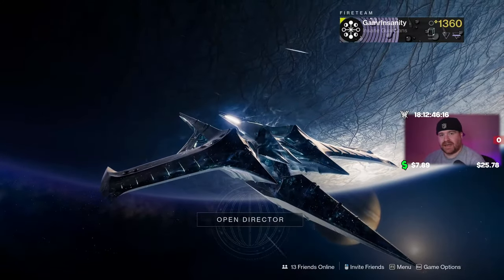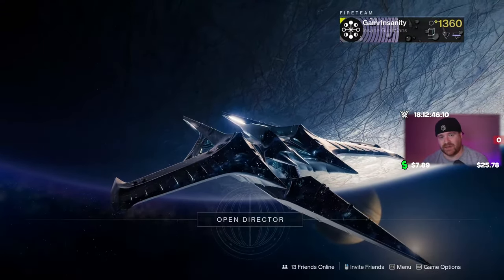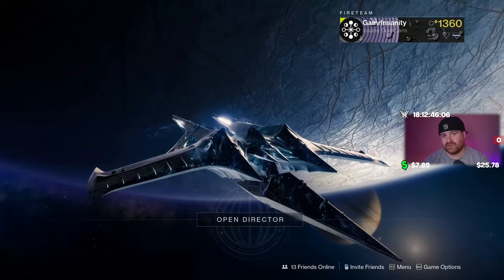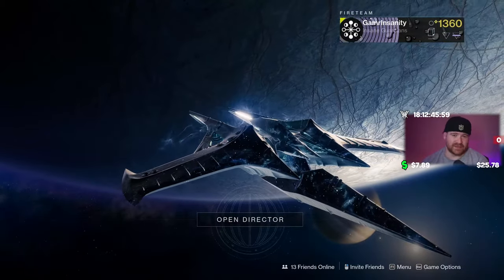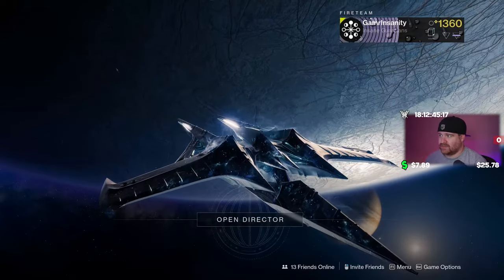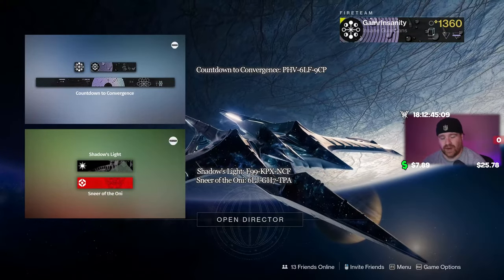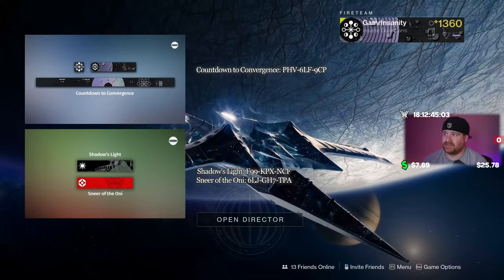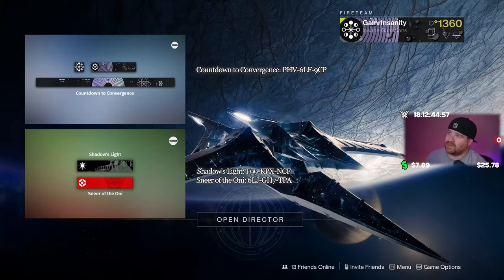Destiny 2 | Free Emblem Codes | The Witch Queen Collectors Content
The Destiny 2 Witch Queen collectors edition have started shipping to community members and now the secrets are making their way to the internet. This was posted out there thanks to Raid Secrets so I give them full credit for this one.

Redeem the codes here!

What do Members get?
📌 Join the Green Team!
📌 Badge next to your name!
📌 Highlighted GREEN name in chat!
📌 Priority when playing with viewers!
📌 Exclusive channels on my Discord server!
📌 Immune to slow mode when activated!
📌 Access to Members-only chat when activated!

📌 Your donation and message will be pinned at the top of the chat.
📌 The bigger the donation, the longer it's pinned for everyone to see.
📌 Helps keep donations off the video feed to keep the focus on the gameplay.